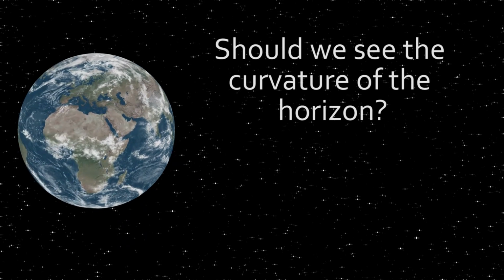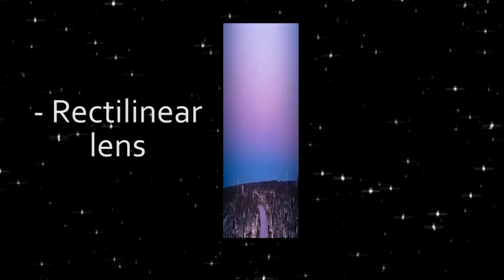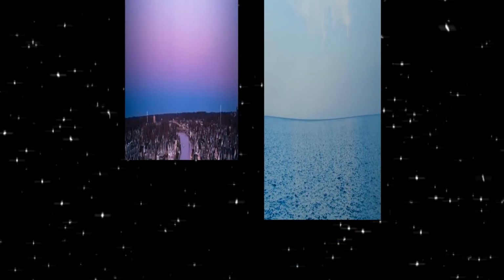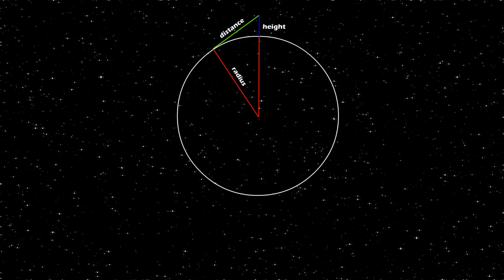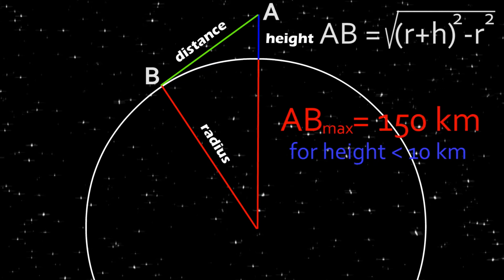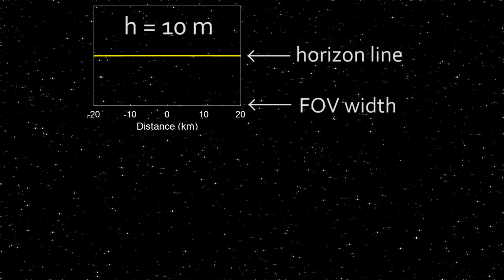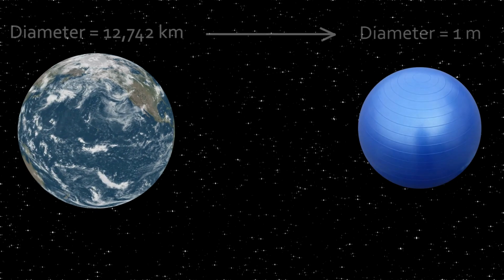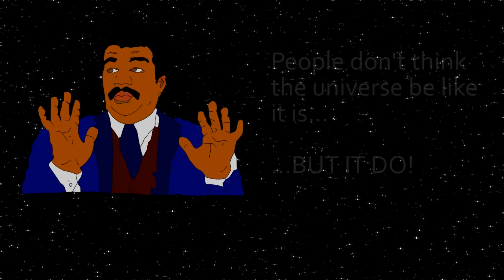Horizon: should we see the curvature?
The horizon appears flat to the naked eye, but is it? This was one of the main reasons why people started thinking the Earth is flat, and some still do.

In this video we test the curvature of the "round Earth model" and how much of it one should see/notice. We employ rather simplistic mathematical models to aid with our inquiries, and present the results as simulations. The latter are, of course, idealised, as it would be quite challenging to have a "perfect simulation". However, they resemble the best case scenario to disprove the hypothesis i.e. in the present situation, the best case was chosen: clear air, no clouds, no humidity, all of which would've made it more difficult to notice the curvature (in a real experiment), just to reveal that it would still be quite the challenge to see a curved horizon.